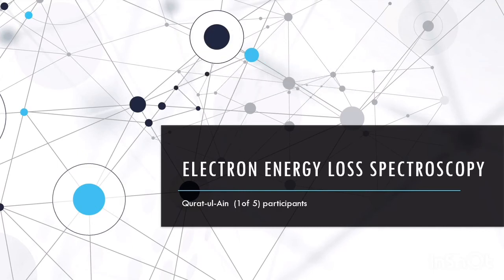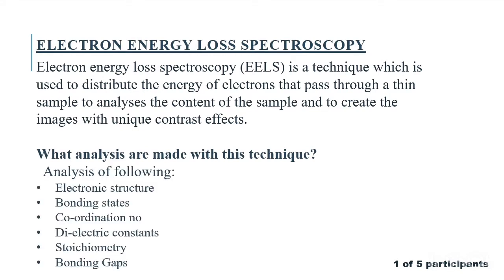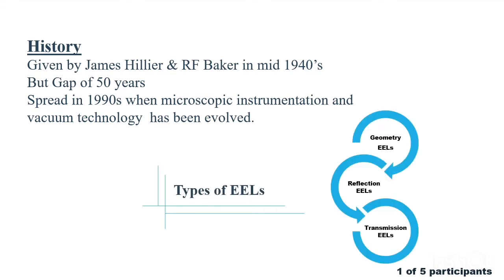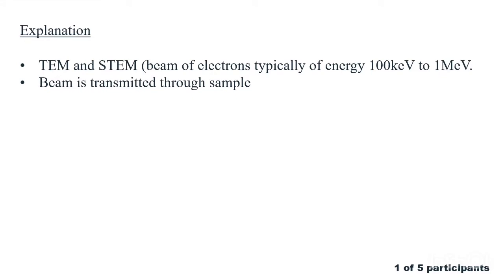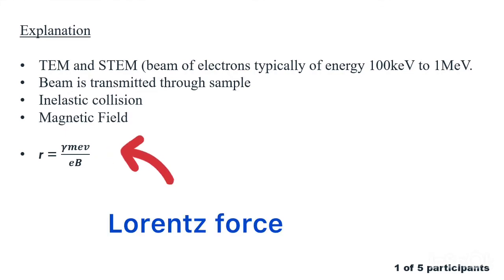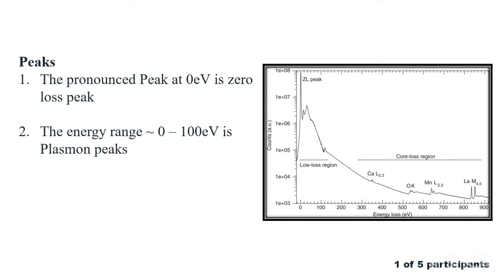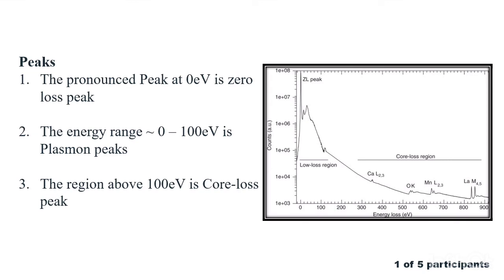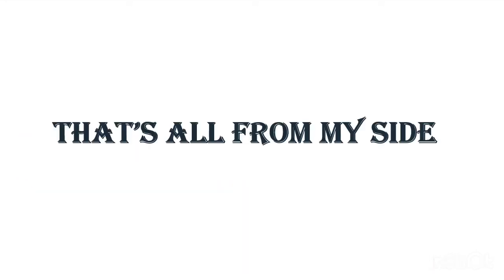1 OF 5 | EELS | INTRODUCTION | ELECTRON ENERGY LOSS SPECTROSCOPY | DR. HAMMAD MAJEED